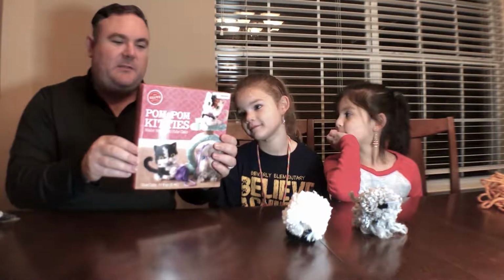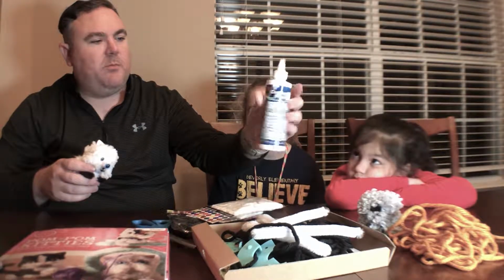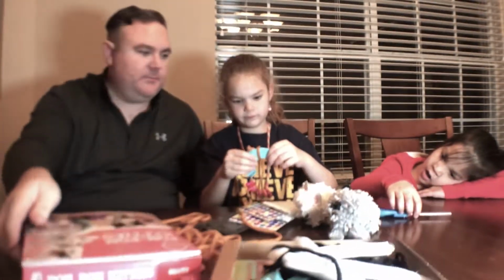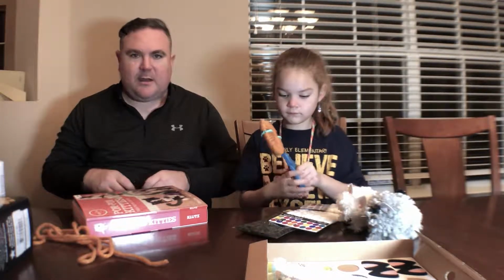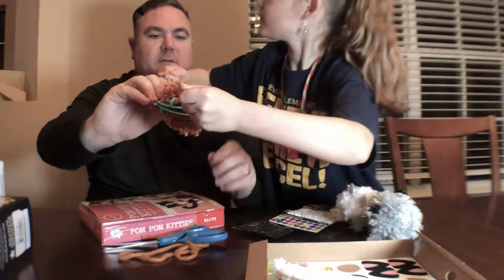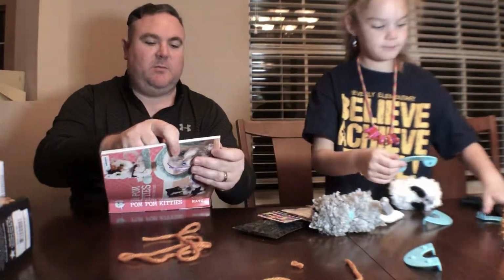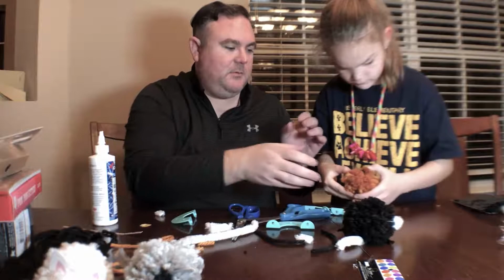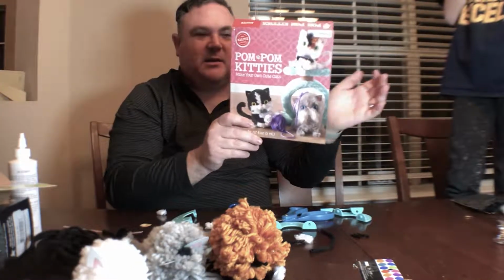Pom Pom Kitties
Caden does an art project. She makes kittens out of yarn.

Music credits
Maybe This Time by JR Tundra
Weekend In The City by Silent Partner